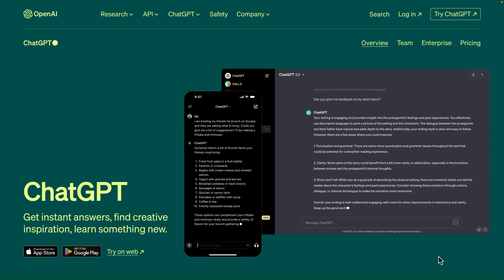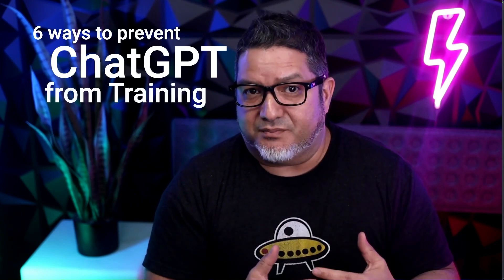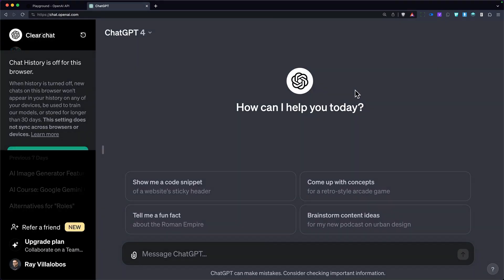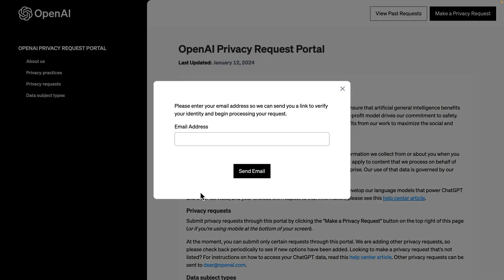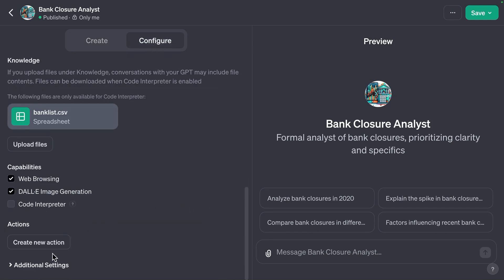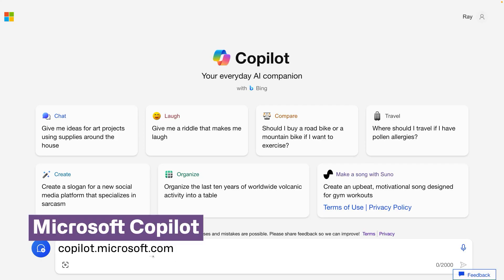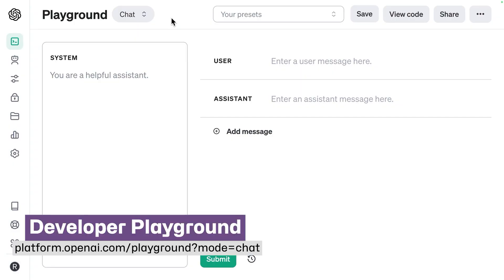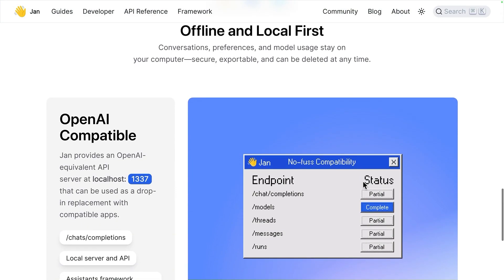6 ways to STOP ChatGPT from Training on Your Prompts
From their New York Times suit, OpenAI admitted a problem called regurgitation. This means that there is a possibility, albeit small, that Chat GPT has the potential to receive prompts and then repeat that content to others.

The free version of ChatGPT uses the prompts people provide to train it's own models, making it the most dominant platform, but if these can be regurgitated by others, it presents a potential security issue. Even the paid version does this, but there are six ways to prevent this from happening.

If you're working with sensitive data, you definitely want to stop Chat GPT from using that information, so let's talk about six different ways you can prevent this from happening.

Index
00:00 Intro
00:33 1. Incognito Prompting
00:55 2. Ask ChatGPT NOT to Train
01:25 3. Securing Custom GPTs
01:58 4. Using Non-Training Versions
02:33 5. Using the Developer Playground
02:54 6. Installing GPT Locally